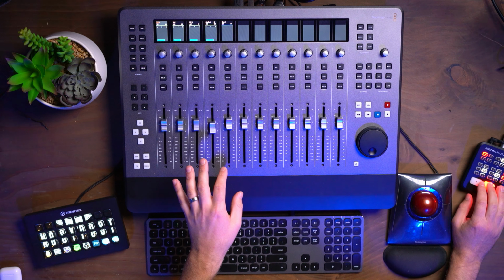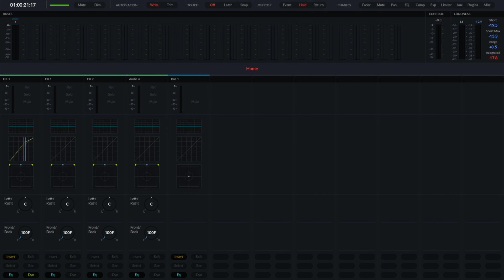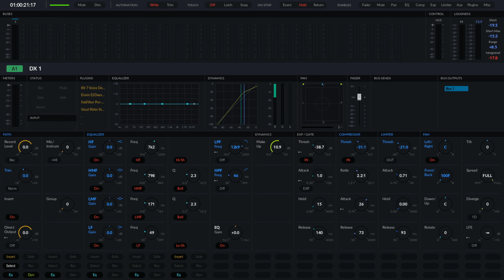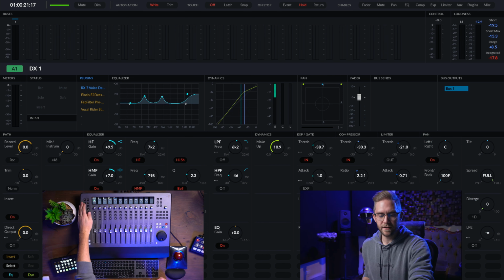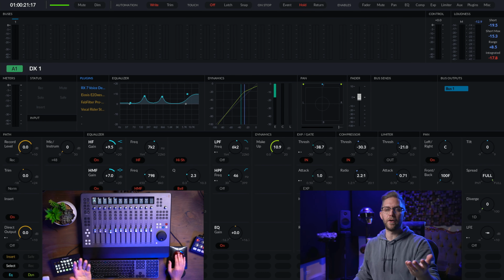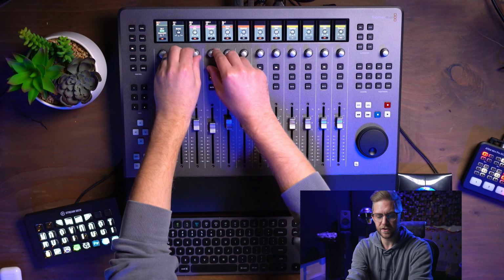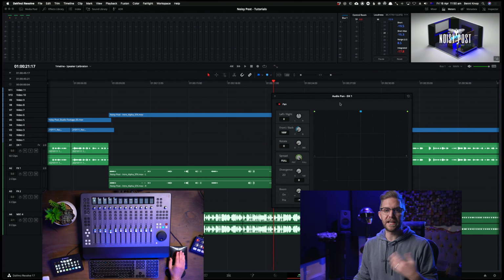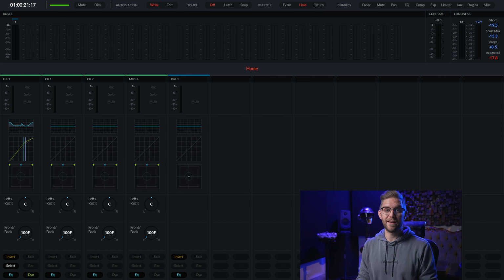Blackmagic Design's Fairlight Desktop Console | HDMI OUTPUT & VISUAL FEEDBACK | Davinci Resolve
After a question from the community, I though I should share all the HDMI visual feedback you get out of the Desktop Console. For the price of this console and a 16x9 computer monitor you get amazing visual feedback. Check it!

WANT TO SHADOW BENNI KNOP??? Introductory sale price of $30 a month, regularly $50.

►►► LIMITED TIME - SOFT LAUNCH PRICE OF $30/month

NSPN is a community led by Benni Knop, dedicated to empowering aspiring audio post-production professionals with the skills and knowledge they need to excel in the industry.

Through our courses, interactive community chat board, perks and give aways from our partners, live video Q&A sessions, and one on one sessions with Benni Knop, you'll gain unparalleled insight into real-world productions.

INCLUDED:
► Training modules for Pro Tools & Davinci Resolve in: Dialogue Editing, Sound Design, Foley, Re-Recording Mixing and more
► Continuous addition of courses and content
► Community chat board
► Q&A sessions
► Exclusive perks like plugins and discounts from our partners
► Job Listings

At the NPSN, we believe in the power of collaboration and shared learning. Join us and be part of a supportive community dedicated to pushing the boundaries of audio post-production.

0:00 SUBSCRIBE!
0:50 Track Display
2:02 Master Bus Display
3:11 Channel Display
4:25 Plugins & Split Screen
6:50 Window Configuration for Fairlight
8:28 Summary
9:06 LIKE & SUBSCRIBE!

// PRO SOUND EFFECTS \\
NOISY POST uses the CORE 5 Standard Bundle to build their soundscapes using SoundQ for SFX management. and SoundQ software

// WAVES PLUGINS \\
Do you love Waves Plugins?... If you can't afford to purchase waves plugins individually, why not try one of their subscriptions.

// PERFECT SURROUND - PENTEO \\
Penteo is the upmixer of our choice, anything from 5.1 to Dolby Atmos. It's perfect for upmixing a stereo ambient SFX to surround or bringing your score stereo stems into Dolby Atmos

// BLACKMAGIC DESIGN \\
Blackmagic Design have been a proud partner of Noisy Post for many years. We've been using Davinci Resolve Fairlight and their hardware equipment on many projects. We also consult with them to improve Fairlight's capabilities. For a free and amazing DAW check Davinci Resolve Fairlight.

// DEITY MICROPHONES \\
One of our most recent partners is Deity Microphones. We're using their microphones and timecode units on set when sound recording and recording our own sound libraries and foley for our films.

// GODOX LIGHTING \\
We're a proud partner of Godox Lights and use them in our studio. We'd love you to check them out if you're a content creator or filmmaker